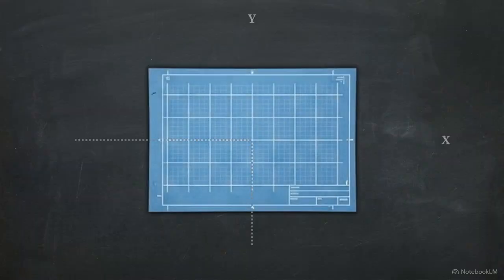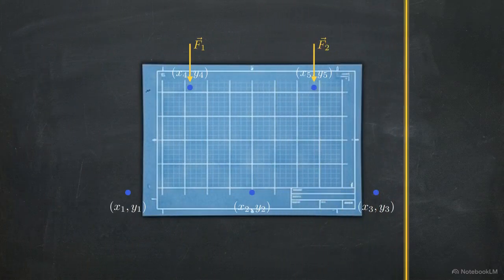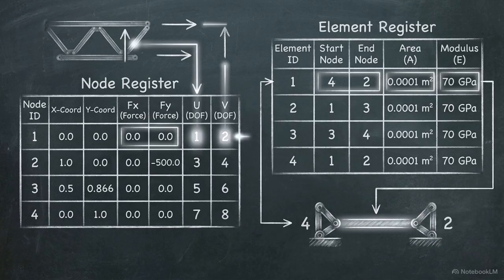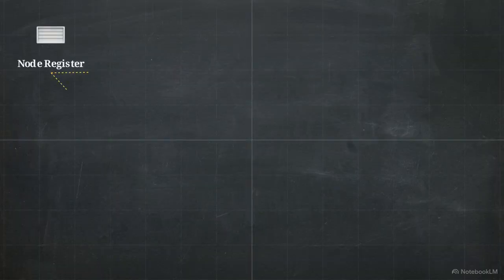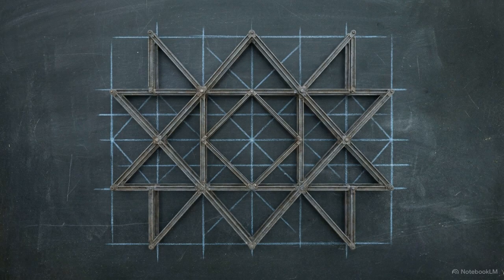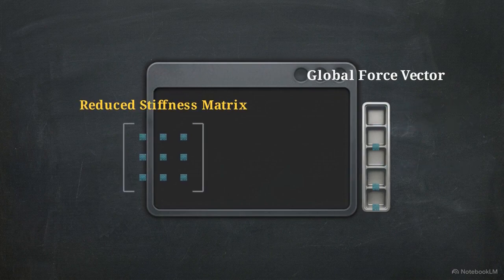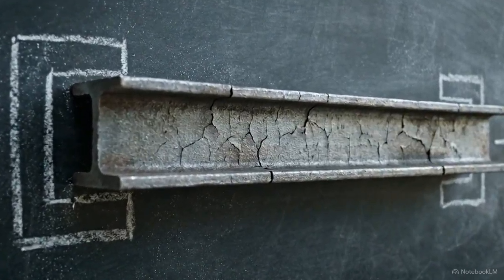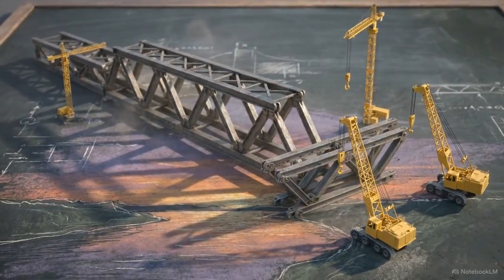FEM05 The Architecture of a 2D FEM Solver